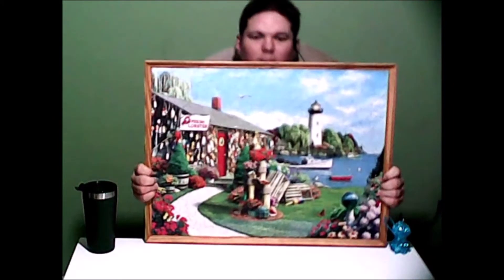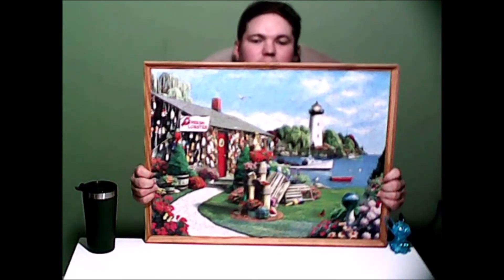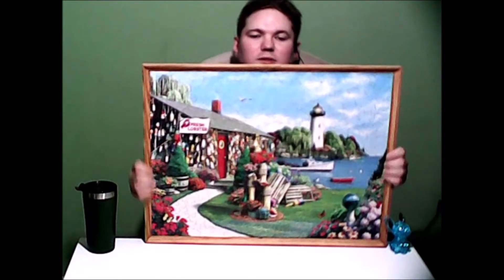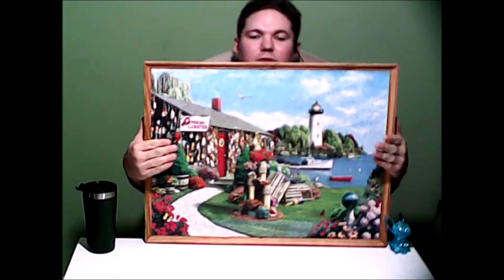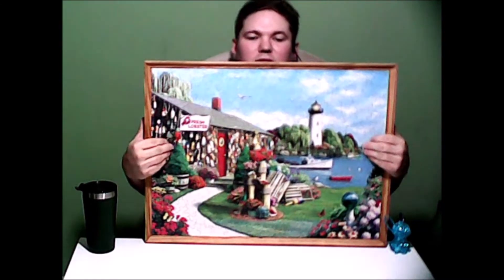Official Face reveal and Channel Update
After a year of nothing, I apologize, I'm back!  Starting with a Channel update.  Sorry about the choppy editing, I'm new at this.  I need to start using scripts.

2020 has been a trash fire of a year, we've all seen the memes and mask jokes;  here's hoping for a better year in 2021!

I know I said I wasn't going to do anything trademarked, but the Stitch Crystal Puzzle is the only puzzle I have that I could easily take apart and reassemble.  Everyone knows Disney owns Stitch, so... here's praying nothing happens.

My Etsy Store: CarawanCo.

My Mother's Etsy Store: All Tied Up In Knots